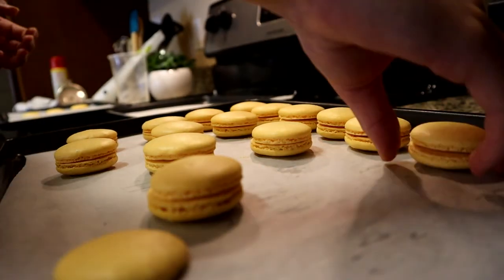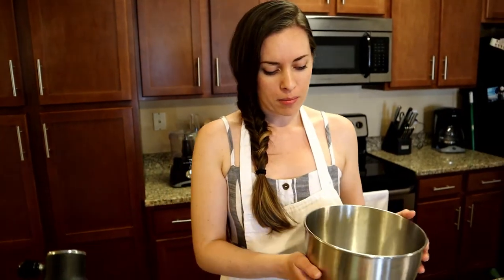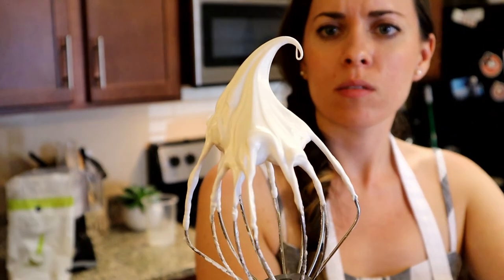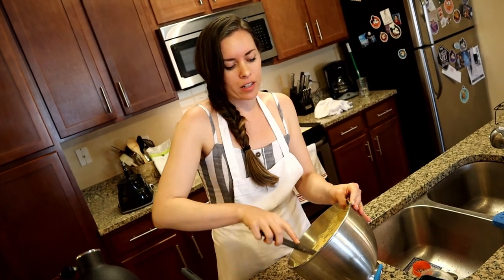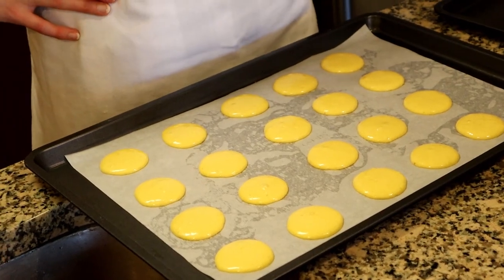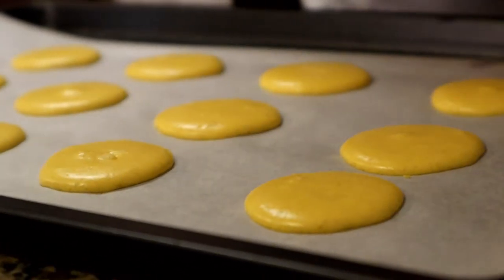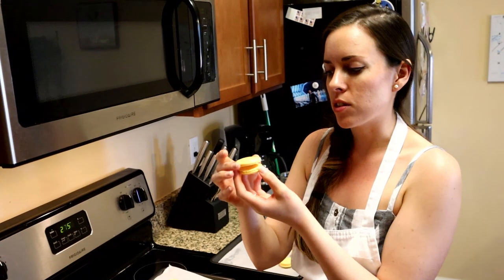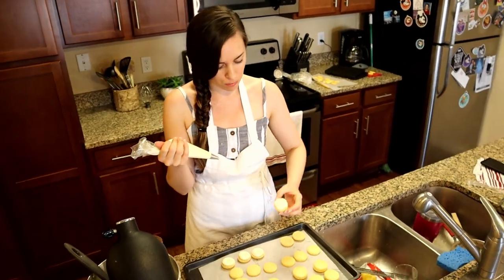How to Make French Macarons from Start to Finish | Tips and Tricks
Kellie makes vibrant French Macarons with a simple lemon buttercream filling from start to finish. 👩‍🍳

French Macarons can be very temperamental to make, so Kellie is here to give you all the tips and tricks to make the perfect macaron. You don’t have to be an experienced chef to pull this off, this recipe can be accomplished right from your home kitchen! These delicious sweet treats are endlessly customizable for any occasion. The macarons in this video are decorated with little chick faces since it is Spring and around Easter time. View the recipe down below and comment with any questions you may have!

French Macaron Recipe:

Almond Flour-140g
Powdered Sugar-115g

Egg Whites, fresh and room temp- 110g
Cream of tartar- pinch
Powdered sugar-115g

Oven temp: 300F 12 min or more

Method: Sift your almond flour and powdered sugar together, set aside in a bowl. Begin whipping your egg whites in a clean mixing bowl; once it starts to froth up, add your pinch of cream of tartar. Once it has  doubled in size, begin to add your powdered sugar slowly. Whip on high until stiff peaks. Add gel color if desired, fruit zest, flavored oils.

Add the sifted dry ingredients on top of the meringue in 3rd increments, folding gently. After all dry is incorporated, fold about 50 turns. You don’t want to deflate your batter by over mixing, but be sure not to undermix either!

At this point, preheat your oven to 300. Make sure your oven temperature is accurate! Line your baking pan with parchment paper, and use a round tip in a pastry bag. You can make a stencil or freehand your piping. Once you’ve piped your circles, tap the pan gently a few times to get out any air bubbles. Let the tray sit for about 35 minutes or more, until a skin forms on the macaron shell. This is vital to achieve the iconic feet on a macaron. To test: lightly touch the shell, and if no batter sticks to your finger,  you are ready to rock and roll. Bake for 12 minutes to start. Pull them out of the oven and try to pick up a shell off the parchment. If it sticks, it may need a minute or more. If it can peel off, you know you are done baking!

Lemon Buttercream Filling:

Unsalted butter- 1 stick
Powdered sugar-  1.5 cups
Lemon juice- 1 tablespoon
Lemon zest- 1 teaspoon

Cream softened butter with powdered sugar on low speed until creamy and fluffy. Add lemon juice, followed by lemon zest.

🙌 Special thanks to the talented Kaiolyn for composing the New Retro Dave theme.

"Pisco Sour" by Gunnar Olsen
"Happy Mistake" by RKVC